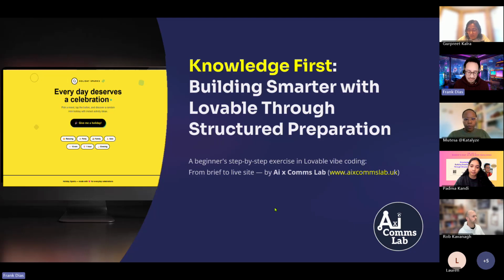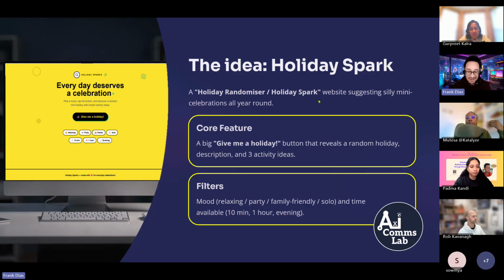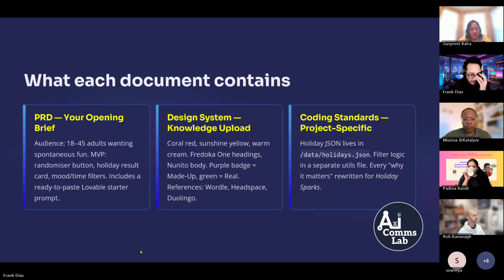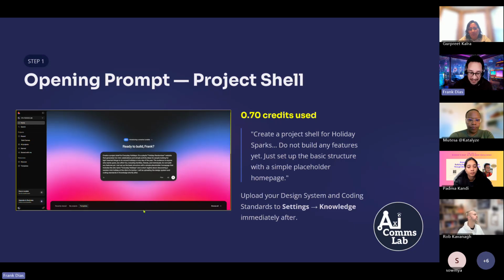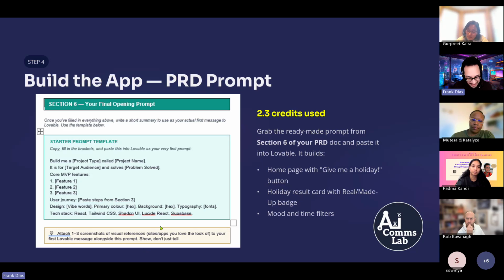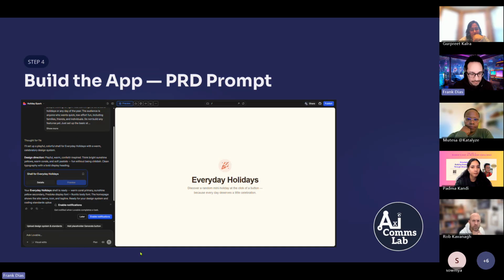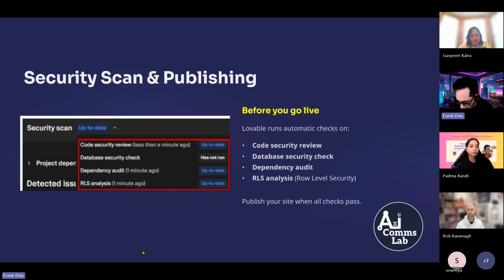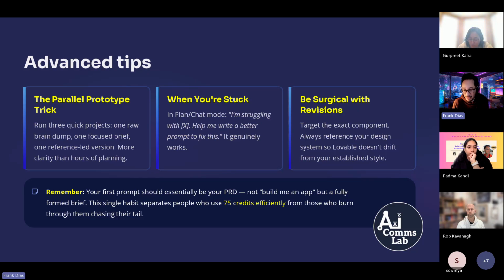Knowledge First Building Smarter with Lovable Through Structured Preparation - By Frank Dias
Session Description:
Before you write a single prompt, you need the right knowledge foundation.
In this session Frank will show you how to create practical templates and documentation that help Lovable (and you) to build better, faster with structure and scaffolding.

You'll learn how to structure PRDs, FAQs, and other key documents that turn vague ideas into clear build instructions – so you're not just throwing prompts at Lovable and hoping for the best.

You'll hopefully walk away with ready-to-use templates and a knowledge-grounding approach that sets your build up for success.

Speaker Bio: Frank Dias is an AI Adoption & Change Consultant at Quilter and founder of Ai x Comms Lab, where he helps organizations build sustainable AI capability through a human-first lens. With over 15 years of communications experience, Frank brings a practical, grounded perspective to AI transformation, having navigated early AI integration across four complex global organizations.